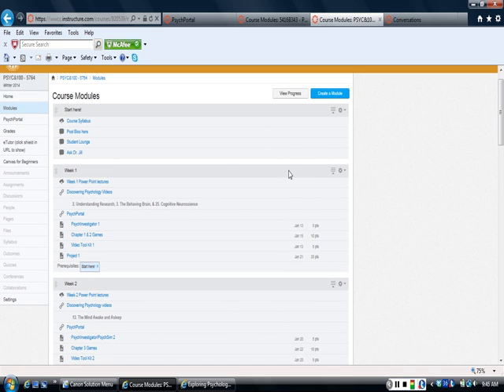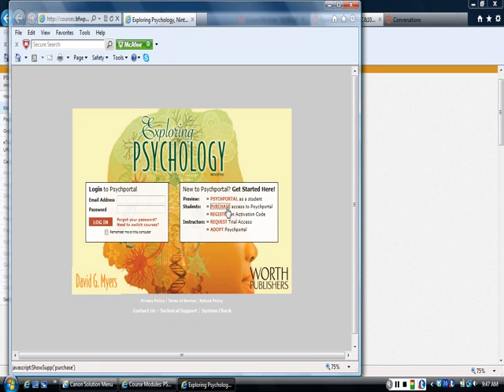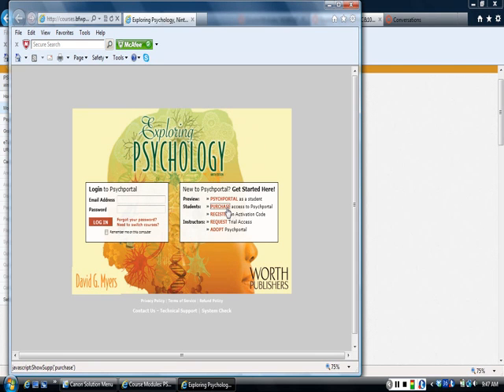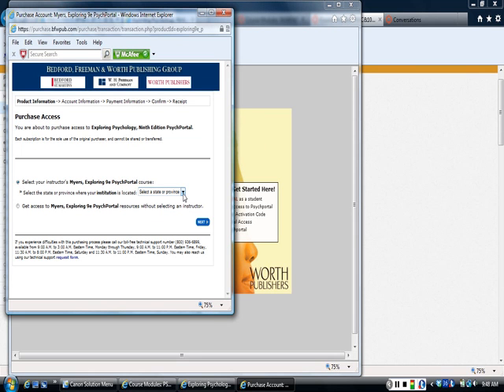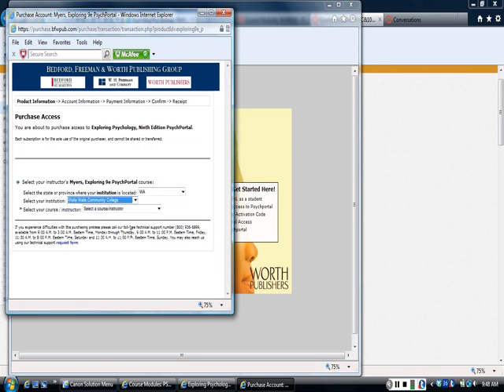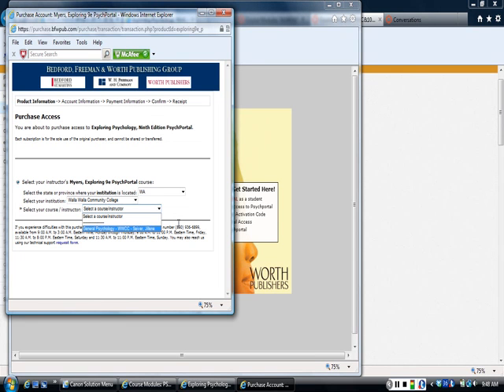WWCC join PsychPortal